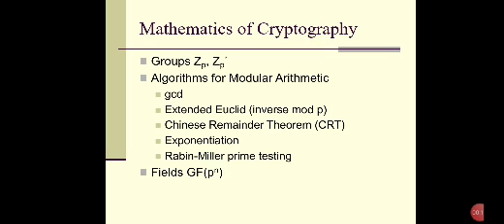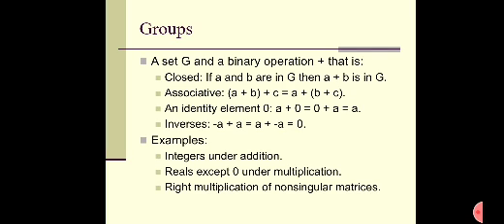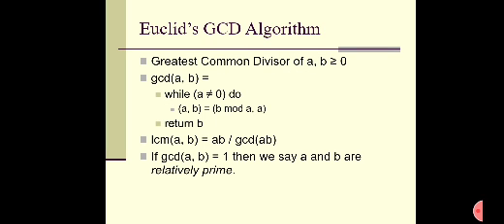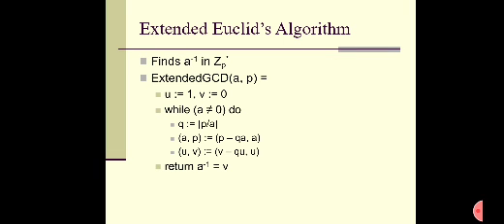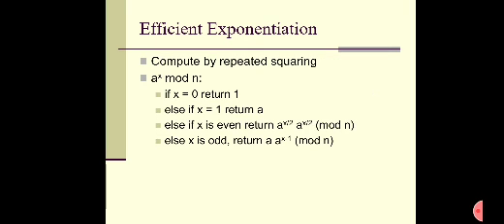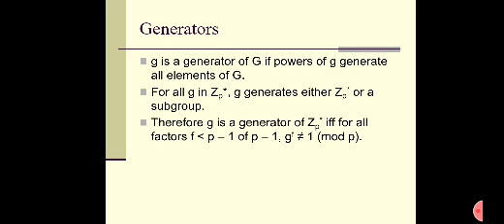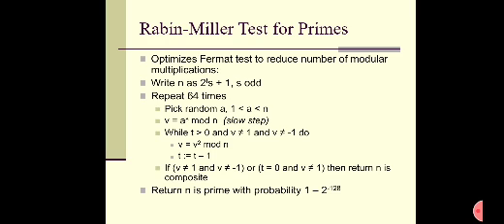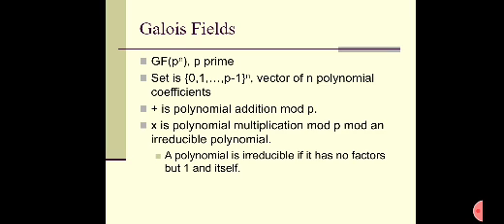Mathematics Needed to Understand Cryptography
In this tutorial we are covering the mathematics required to understand cryptography.

If anything is missing from our tutorial, we will make it a priority to discuss it in our live classes. For any queries or doubts, please join our live sessions and also do join our telegram community.

Any course under the Zero Dollar Security Channel does not authorize an individual to practice Cyber Security in any way that is deemed unfit by the law not specific to any country or region. No information theft or unauthorized access to any private or public digital sphere is encouraged by the instructors and it will be the individual's sole responsibility to be answerable for his/her deeds, if found misusing the content or the knowledge acquired during the course tenure or beyond. The channel and its creators will in no way be responsible for any misconduct or unlawful or unauthorized security practices practiced in any private or public network or cyber space.